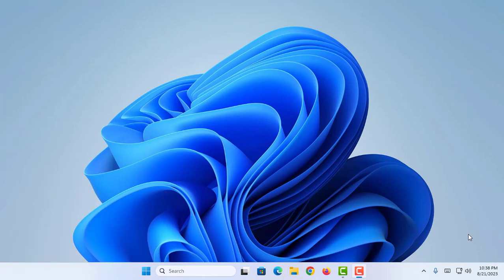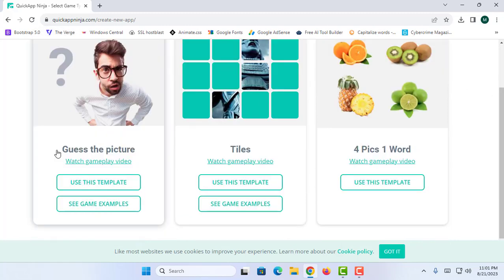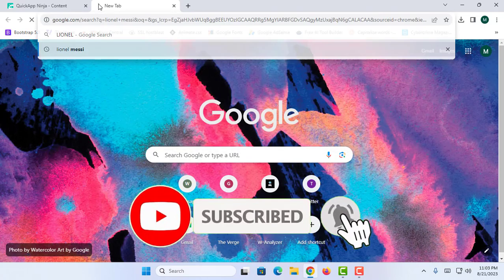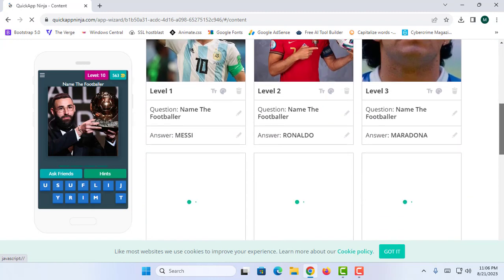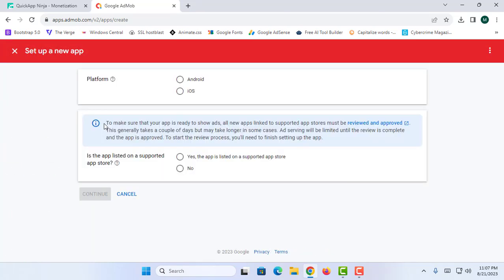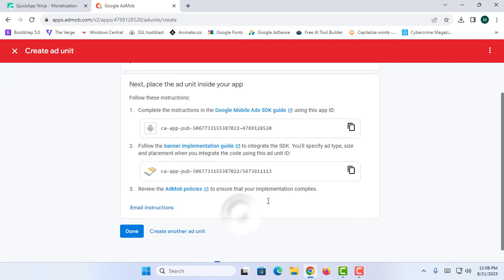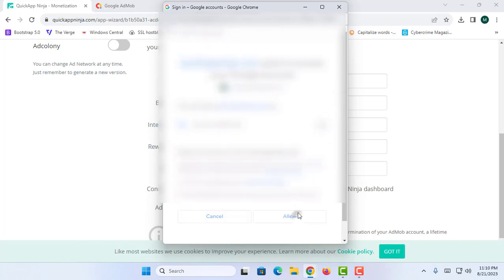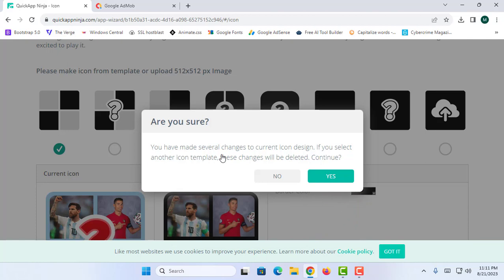How To Make Android Quiz Game App And Monetize With AdMob (NO CODING!)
How To Make Android Quiz Game App And Monetize With Google AdMob, No Coding Required!

🔥Featured Video:-

Admob
How To Create Android App
Admob Earning Proof
Create App Without Coding
How To Make Android Quiz Game App
How To Make Android Quiz Game App Without Coding